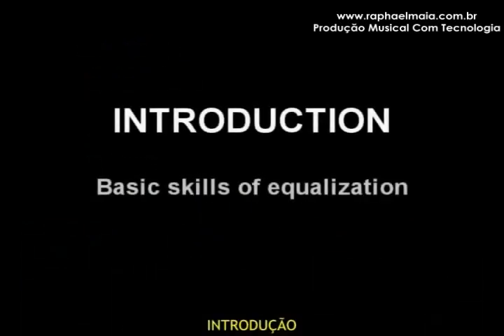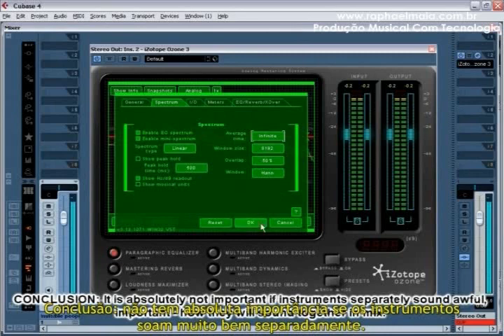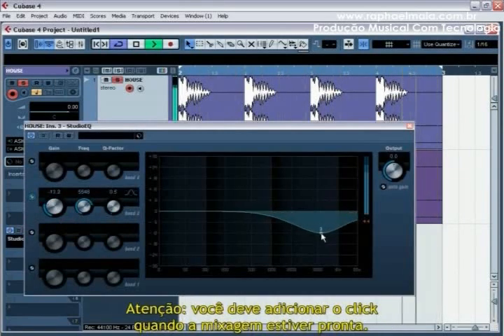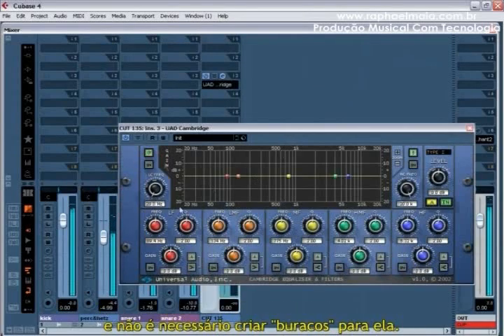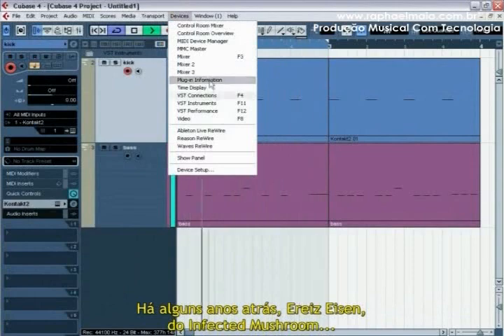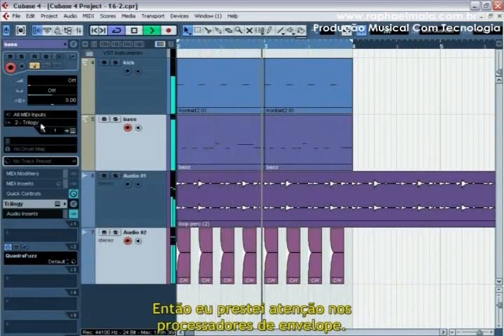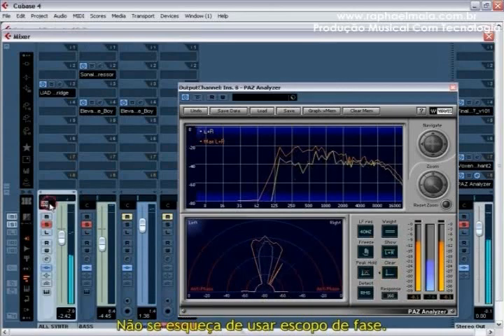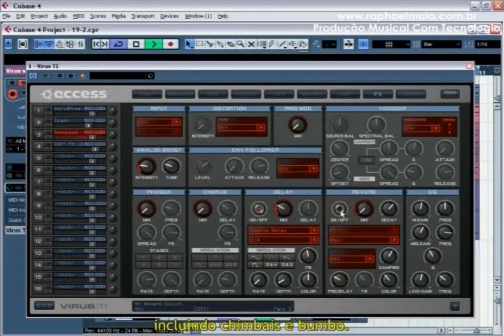AndiVax - Mixing Secrets - Legendado PT-BR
Famoso video com técnicas de mixagem do produtor Andi Vax. Voltado a produção de música eletrônica em geral. Legendado! Créditos